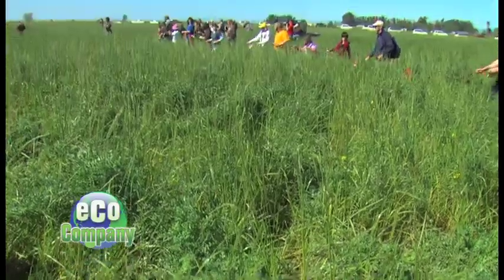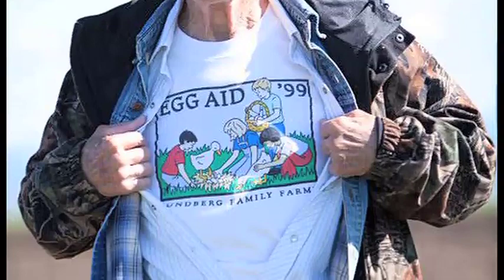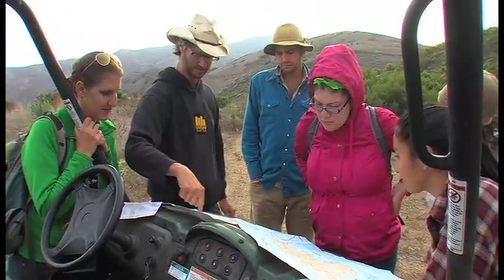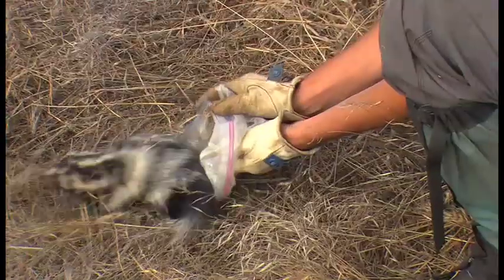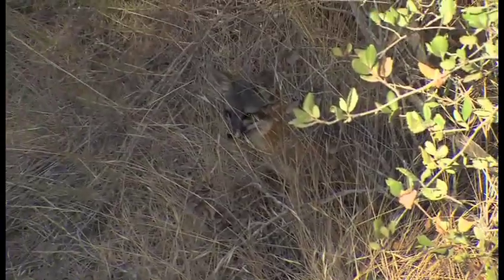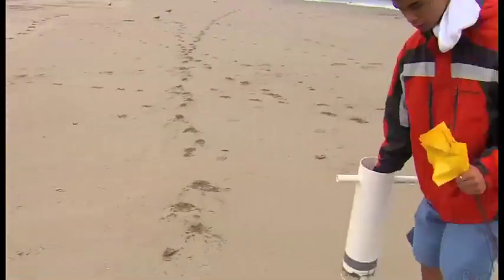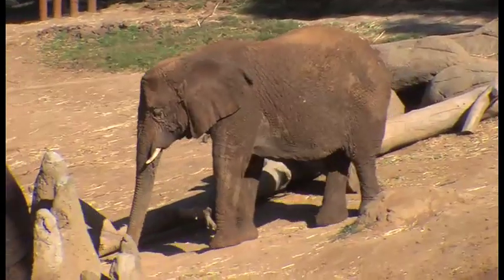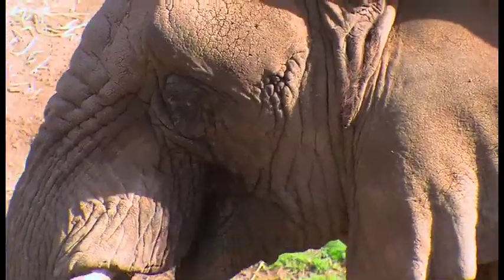ECO 508 - Looking For FoxesWeb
It's a day at the annual Egg Aid at Lundberg Family Farms. Each spring, Lundberg Family Farms brings kids together to scour the fields for duck eggs and gather them up to save them from destruction! And it's a very noisy process.
Then 7 high school students spending 4 weeks on Santa Cruz Island. Our crew finds them hiking around the mountain tops looking for Santa Cruz Island Foxes! The teens work with scientists to capture some foxes, do a heath and dental inspection, and maintain a database that helps estimate the fox population!
Plus, Eco Company's Brendan meets up with teens who are looking for sand crabs and documenting the ebb and flow of its population. It's a real story of budding scientists.
Finally... animal poop! It's a real lesson in how zoo reuses and recycles.